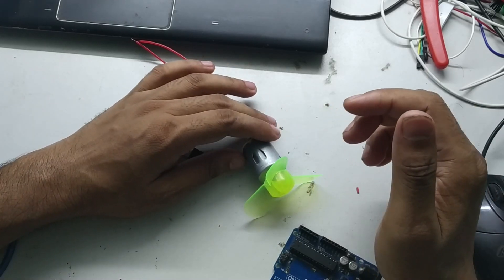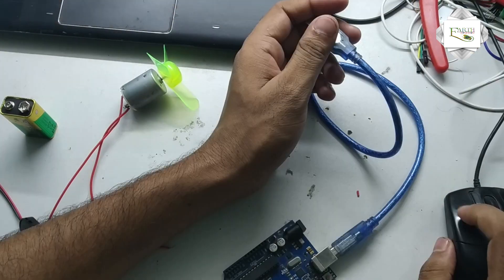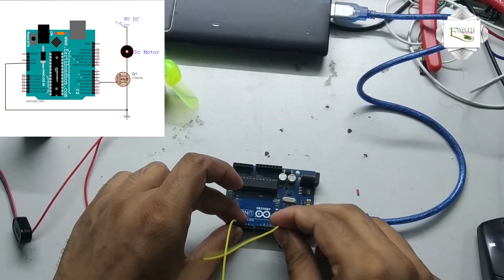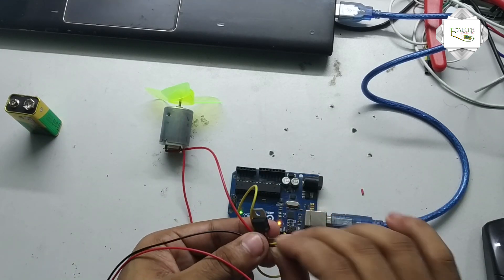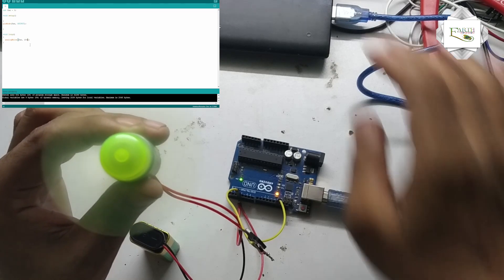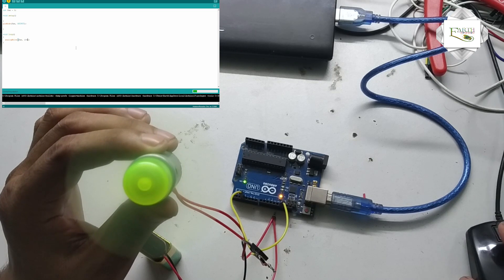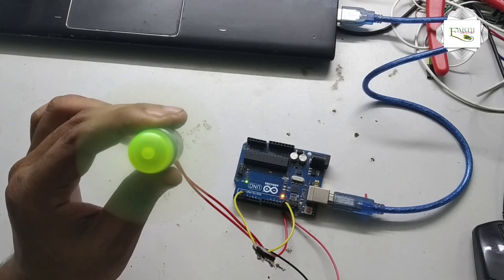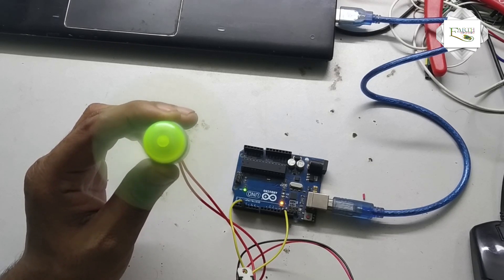Arduino DC Motor Control Tutorial | motor speed control | Earthbondhon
Arduino DC Motor Control Tutorial | DC Motor | motor speed control
circuit schematics and the source code here.